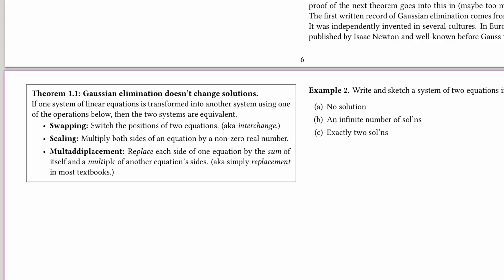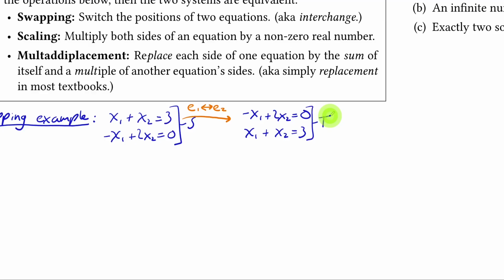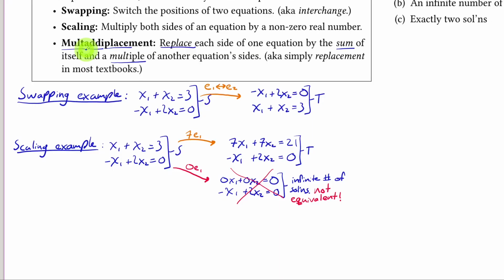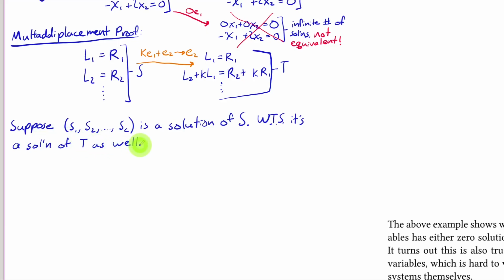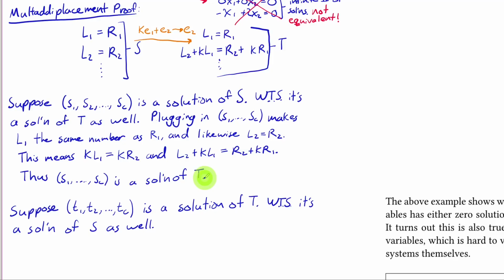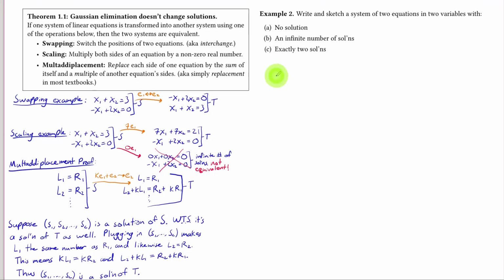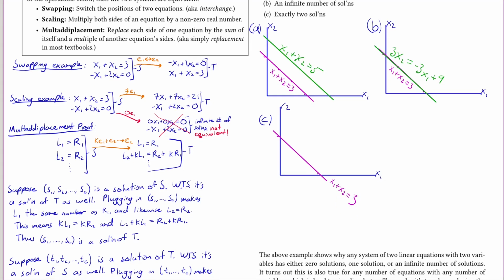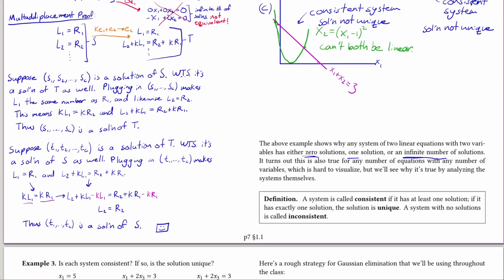Linear Algebra 1.1 part 2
Description of Gaussian elimination (and proof it results in an equivalent system), plus example 2, and some terminology.